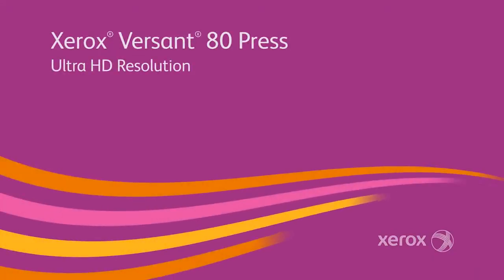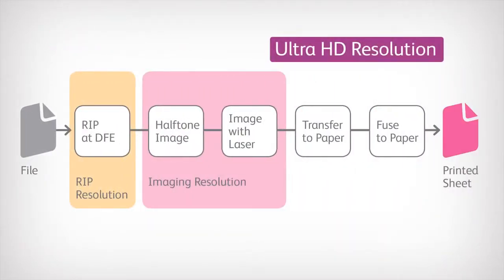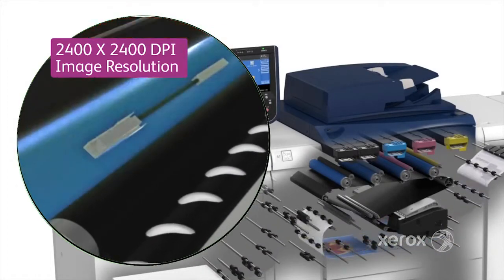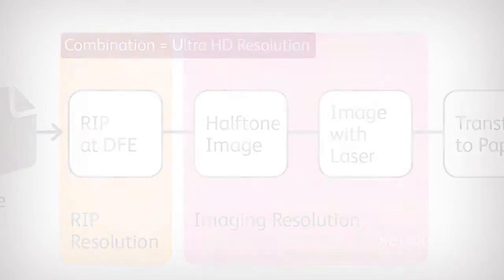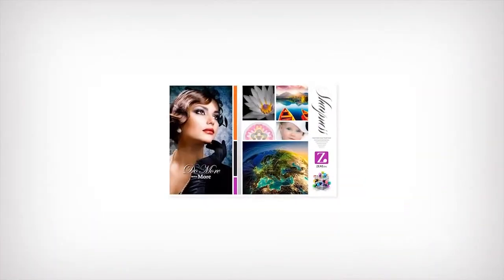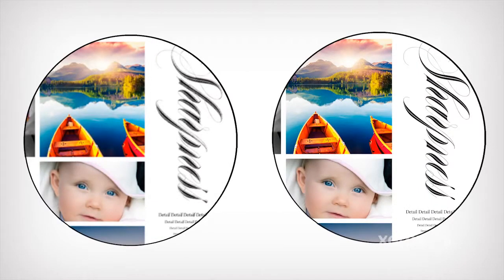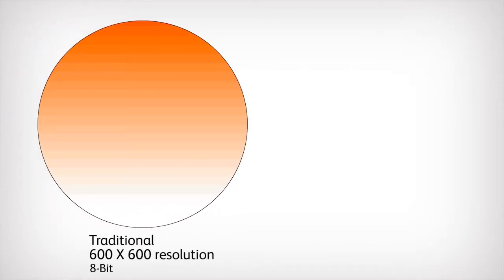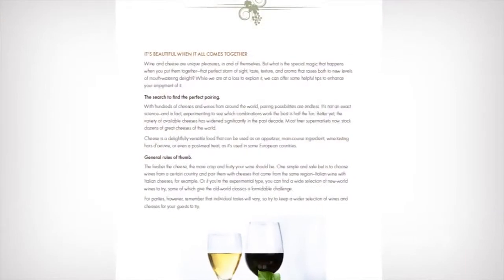Salt Lake City Xerox Versant 80 Ultra HD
Versant 80 video on Ultra HD feature.

Do you want to learn more about the Xerox® Versant 80. Visit our Salt Lake City Xerox Location. Our trained Xerox Representatives can answer all of your Xerox related questions.

Looking to simplify your business?

The Competitive Edge is Xerox's premiere dealer in Salt Lake City. We have the largest selection of multifunction printers to meet your business needs.